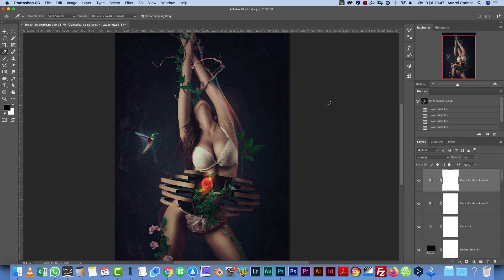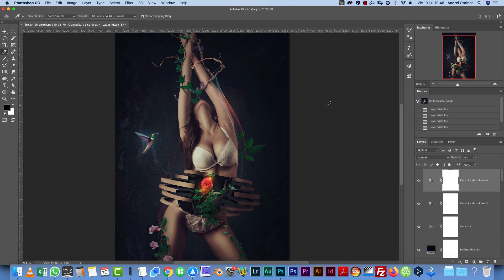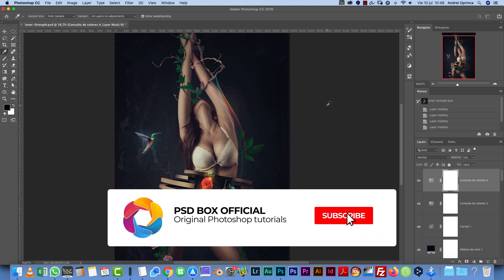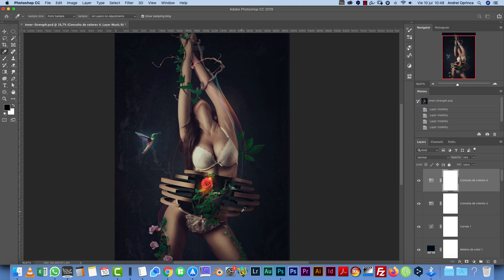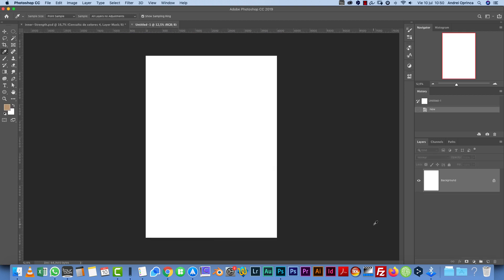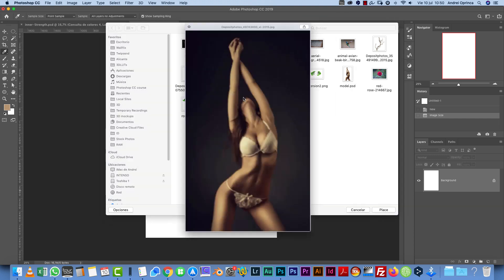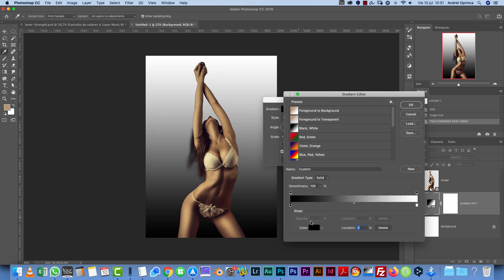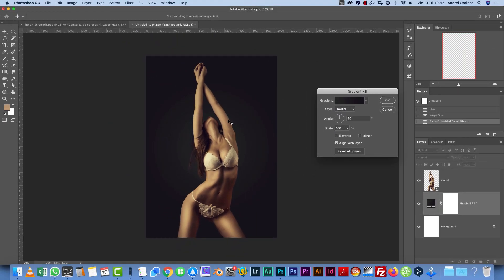Inner Strength - Portrait Manipulation Tutorial (PSD Box) (DEMO)